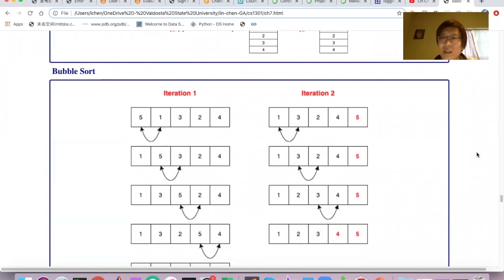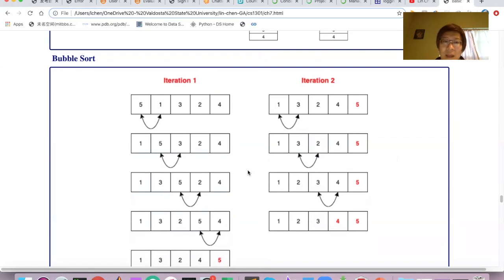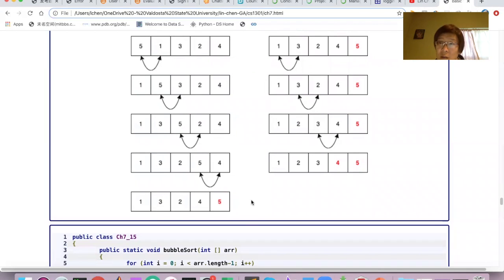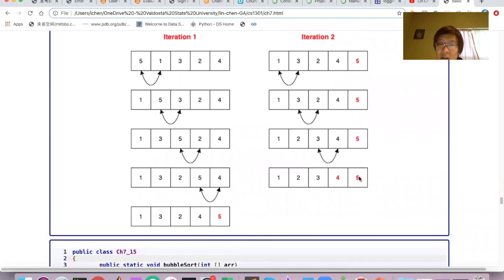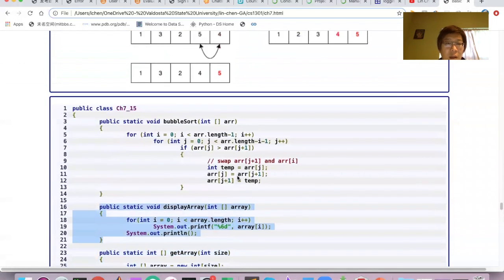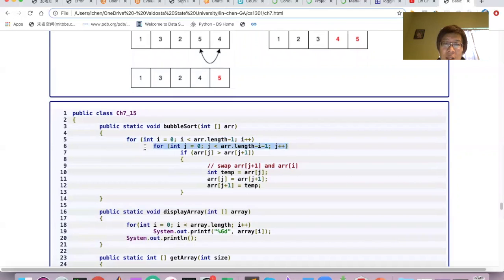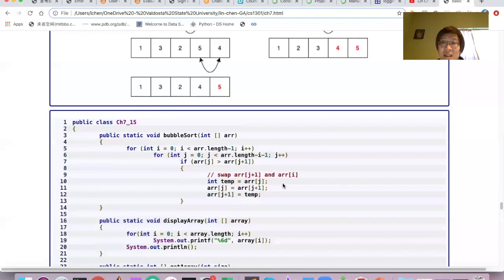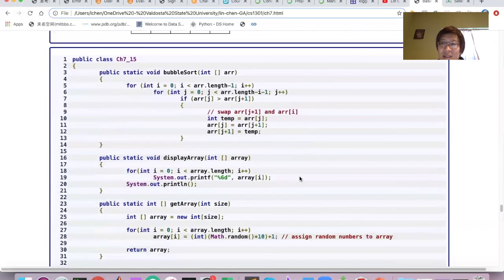CS1301_V7_7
This video is about CS1301_V7_7